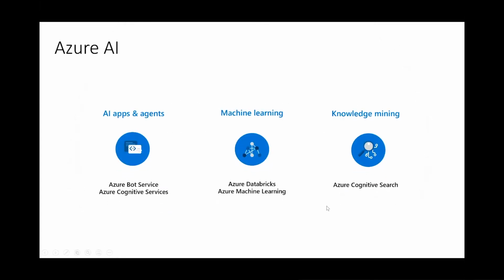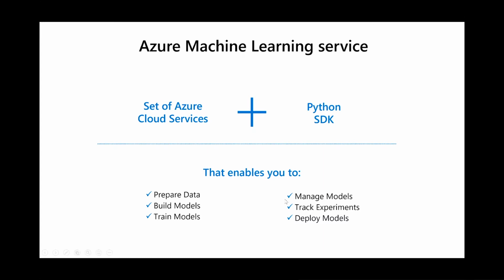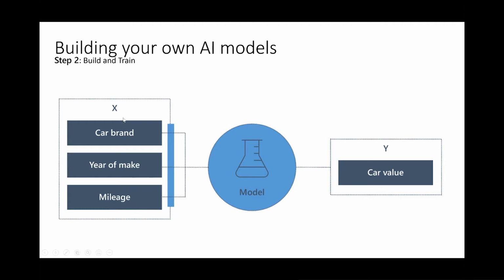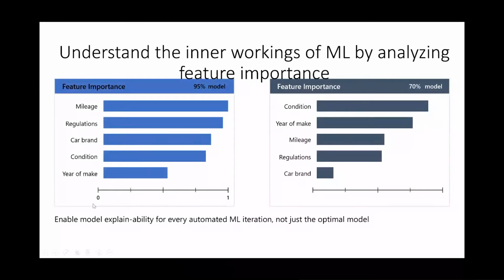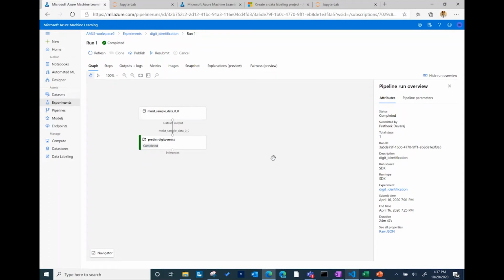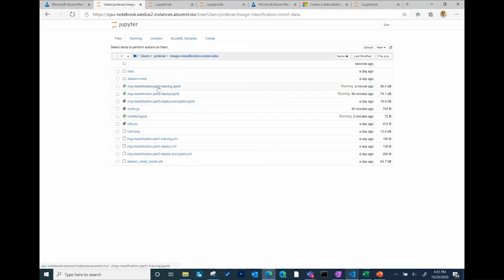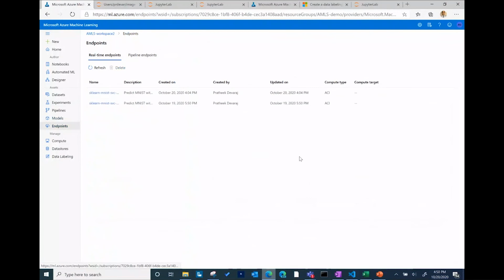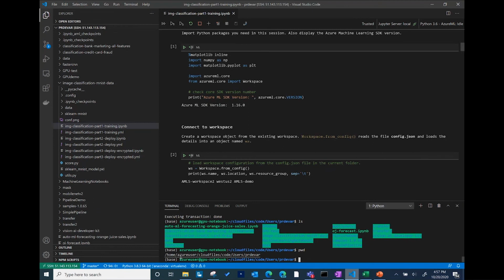Getting Started With The Azure Machine Learning Service with Pratheek Deveraj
Join Microsoft's Pratheek Devaraj as he shows you how to get started with Azure Machine Learning

Azure Machine Learning Service (AMLS) is a cloud-based environment where you can train, deploy, automate, manage, and track ML models. AMLS can be used for any kind of machine learning, from classical ML to deep learning, supervised, and unsupervised learning. Whether you prefer to write Python or R code with the SDK or work with no-code/low-code options in the studio, you can build, train, and track machine learning and deep-learning models in an Azure ML Workspace.

This video was recorded during the Calgary Azure Analytics User Group on Oct 2, 2020.

Intro Card Graphic:
Background vector created by fullvector